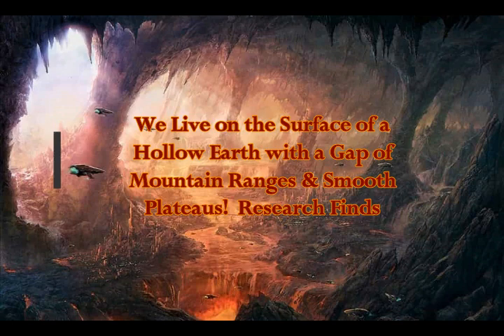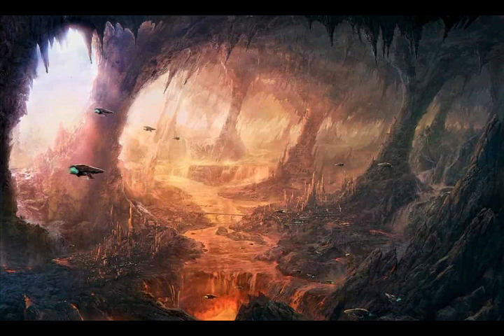We Live on Surface of HOLLOW EARTH of Mountain Ranges & Smooth Vallyes! Research Finds!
Thank you for your support especially now that YOUTUBE has stopped monetizing me. GOD bless you.
Please Support:
We Live on the Surface of HOLLOW EARTH! Gap of Mountain Ranges & Smooth Vallyes! Research Finds!
Links -
1) Translated from Greek article Diadrastika,
2) Thumbnail image - hollow earth city cc.jpg